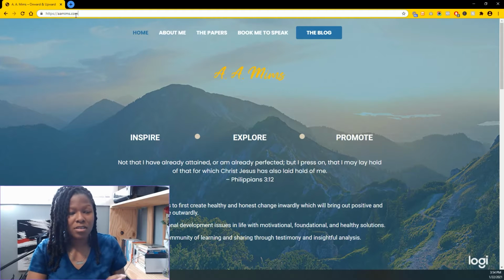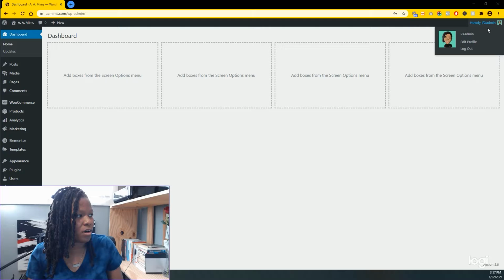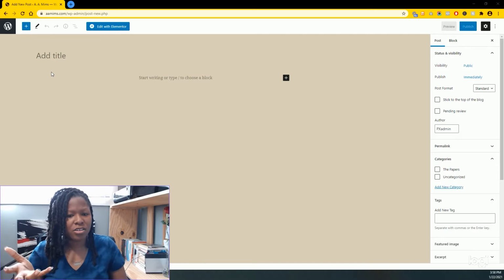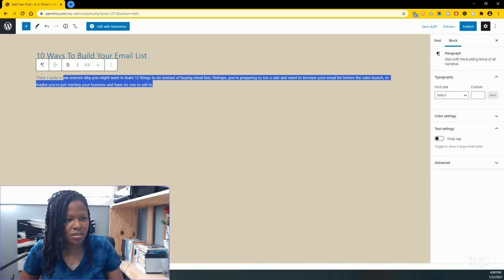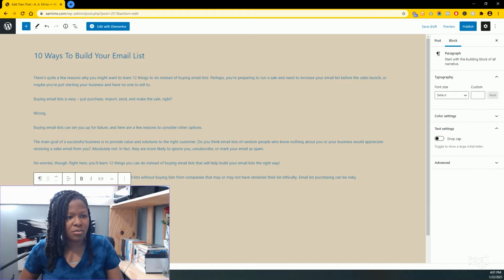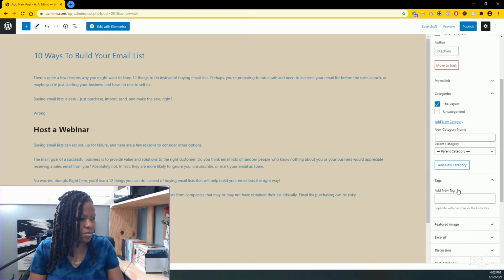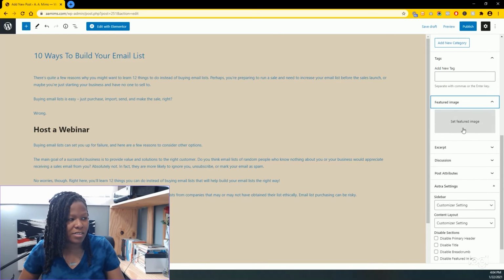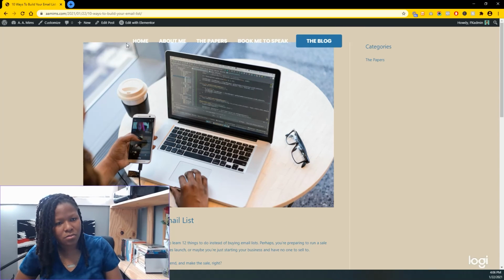How to Add Blog Posts to a WordPress Website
Learn how to create a blog post in WordPress using the block editor. Learn WordPress in 2021. In this video learn how to login to your WordPress website, how to navigate the WordPress Dashboard, and how to add a blog post using WordPress.